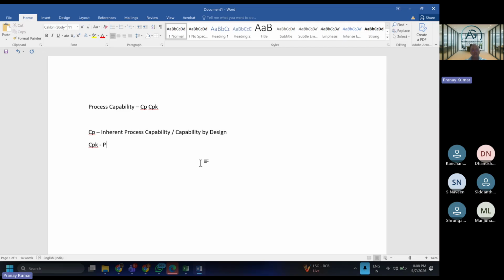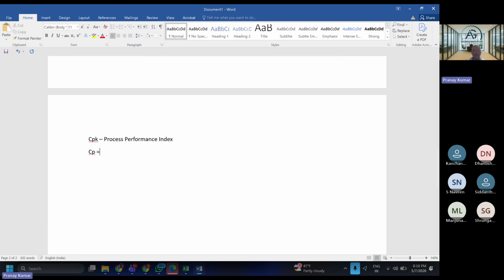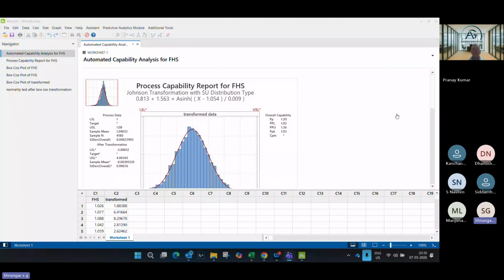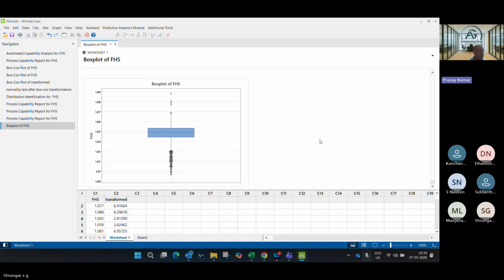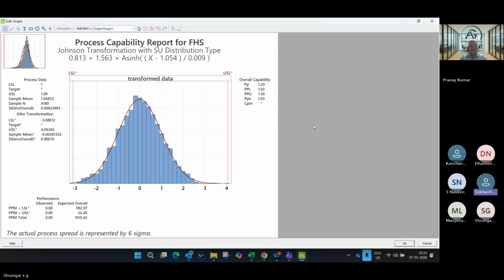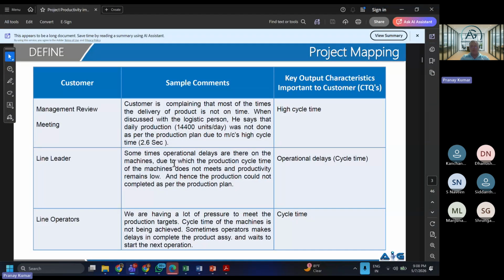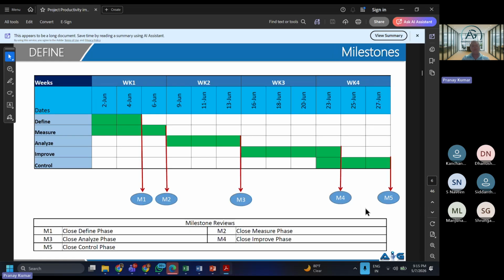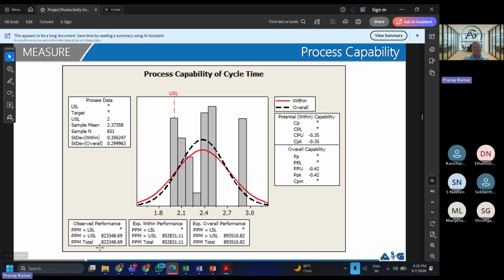7 May - Process Capability - CP CPK